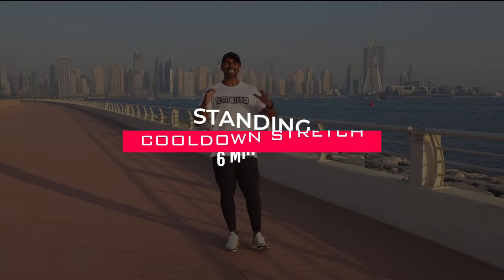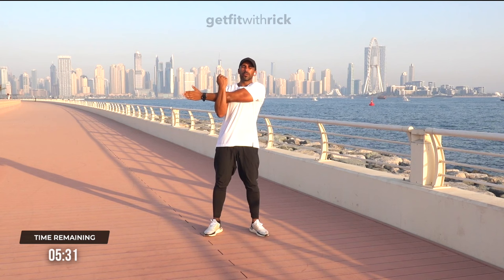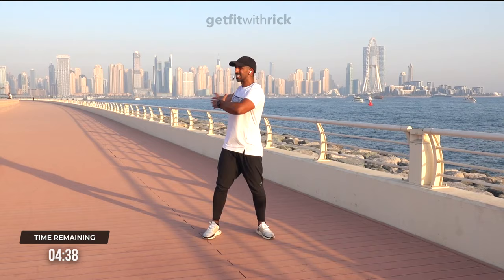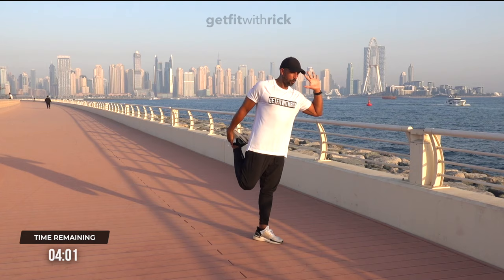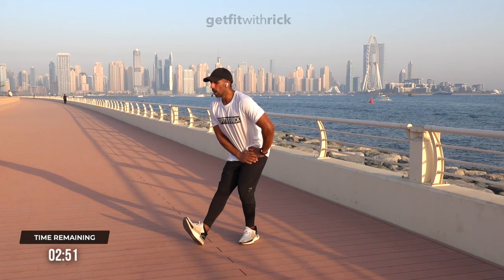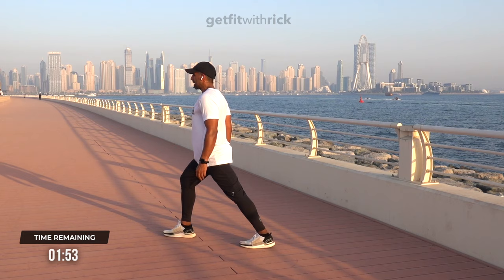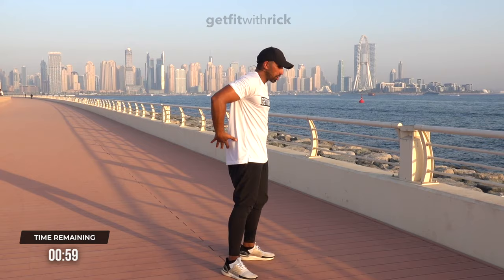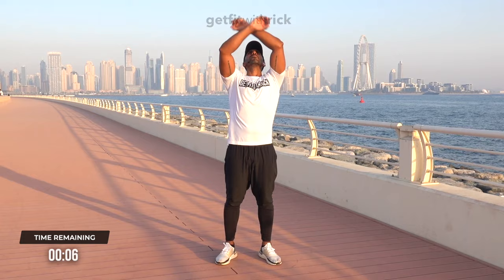6 Minute Cooldown Stretch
Step right up, team, for our glorious "6 Minute Cooldown Stretch" session! If you're seeking the perfect wrap-up for your workout routine, look no further – we've got you covered with some superb cooldown stretches after workout!

It's a full body cooldown stretches after workout treat that's designed to soothe your muscles and help your body return to its natural state of rest. Think of it as the fitness version of a happy hour – a standing cool down stretches after workout party that leaves you feeling refreshed and ready to tackle the rest of your day!

This isn't just any old stretch, friends – it's a comprehensive 5-minute post workout stretching & recovery ritual. Wait, did we say 5 minutes? Surprise, it's a bonus 6 minutes cooldown stretch! It's like that extra cherry on top of your sundae.

We've tailored this 6 minute cooldown stretch to be gentle yet effective, ideal for both beginners and seasoned workout enthusiasts. This 6 min cool down stretch is all about catering to your body's needs, helping you unwind while ensuring you're taking care of your hard-working muscles.

Dive into the pool of relaxation with our gentle cooldown stretch, a tranquil experience that complements any intense workout. It's your gentle cool down stretch oasis in a desert of high-impact exercise, offering you a perfect balance.

Intrigued about how to stretch after workout? No worries, we've got you sorted with this gentle stretch after workout guide. Not only does this video serve as a practical tutorial, but it also opens the door to the incredible benefits of post-workout stretching.

So, come on board this stretching exercises for beginners adventure, and let's together make our workouts a complete, well-rounded experience. You've got the power, and we've got the stretches – it's a match made in fitness heaven!

Remember, team, every stretch, every cooldown, is a vital part of your fitness journey. Keep on rocking, and let's make every workout count!

Ready for more of our journey together? Let's keep the support rolling!